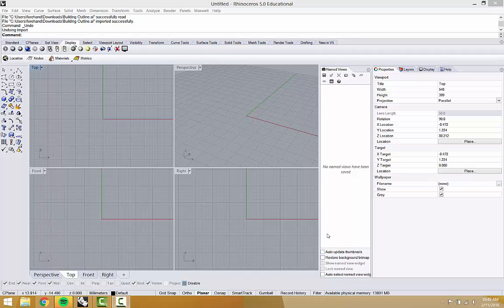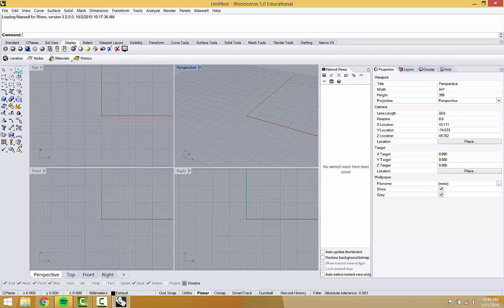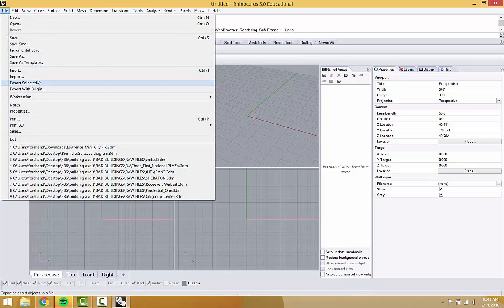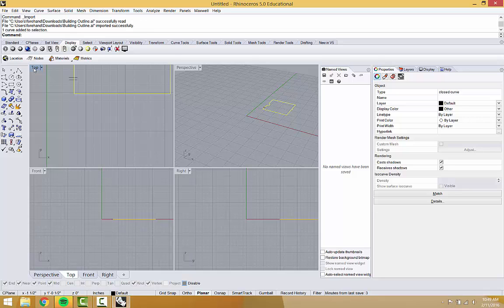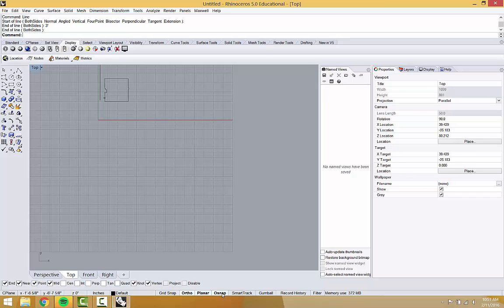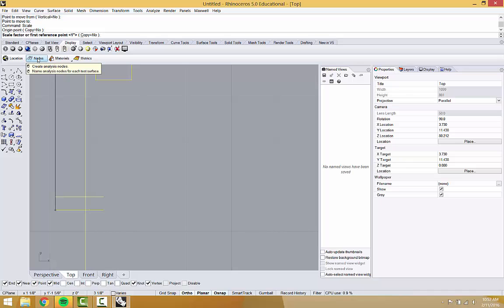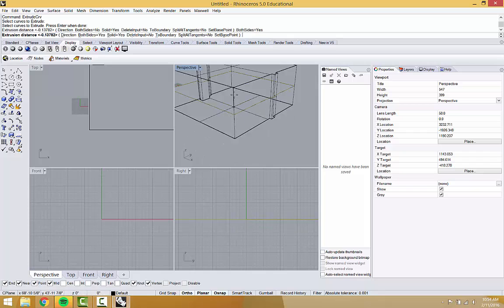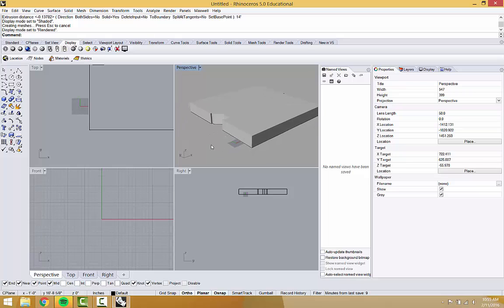Illustrator to Rhino Part 2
DSN 232